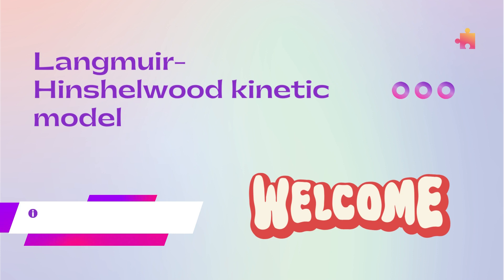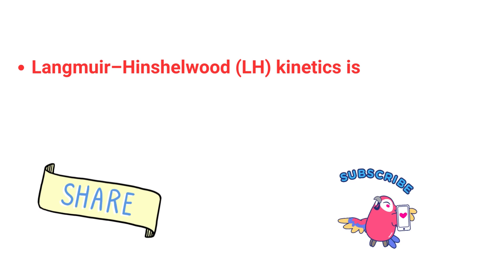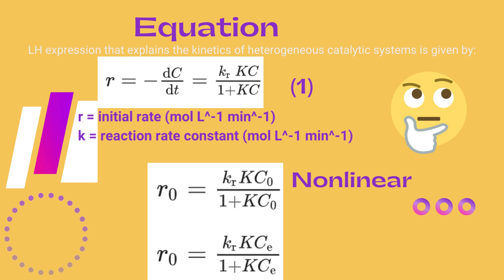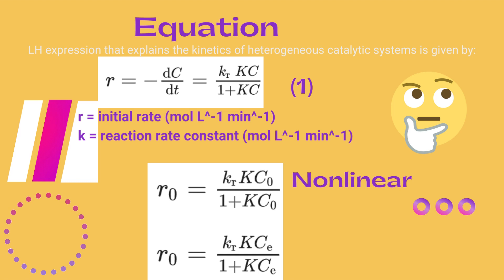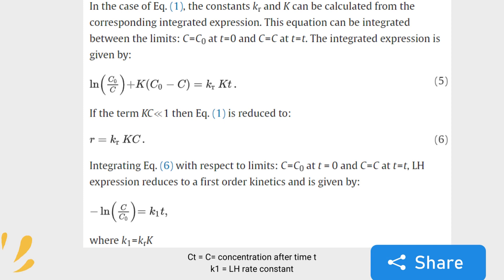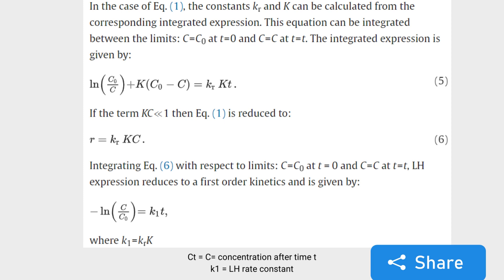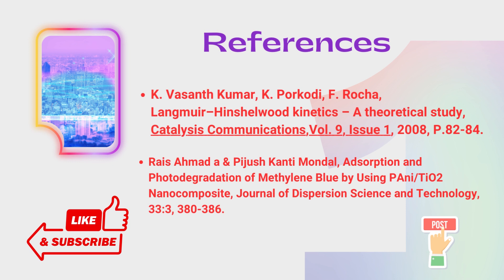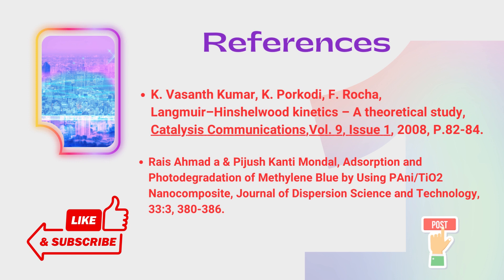Langmuir-Hinshelwood kinetic model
This lesson is for all who are studying adsorption or surface chemistry and analyzing their experimental data for writing a thesis presentation or publishing. This video explains the Langmuir-Hinshelwood kinetic model

 / aminulchemi.  .